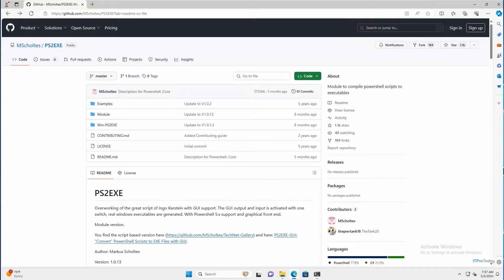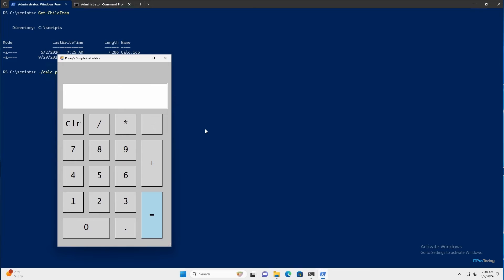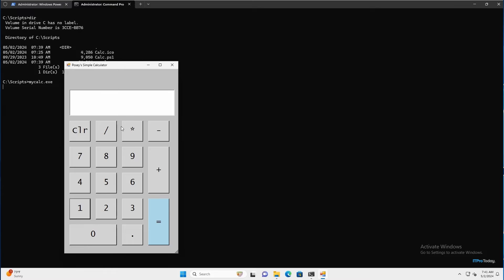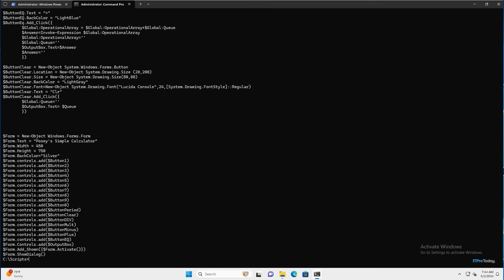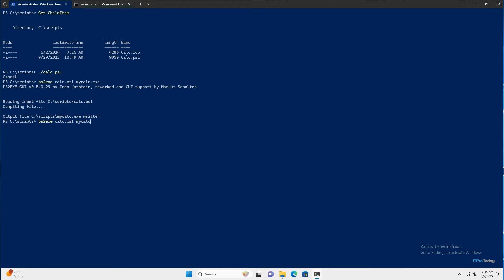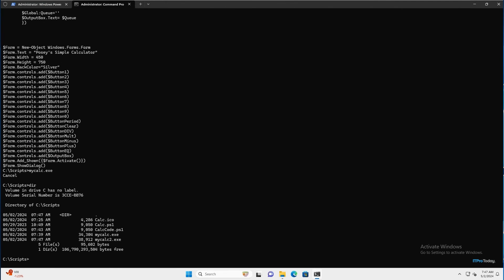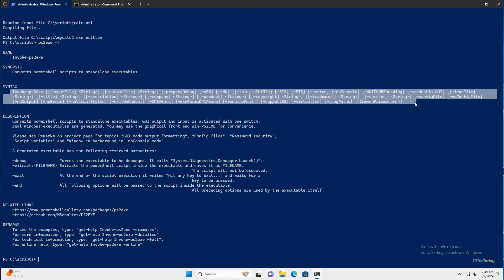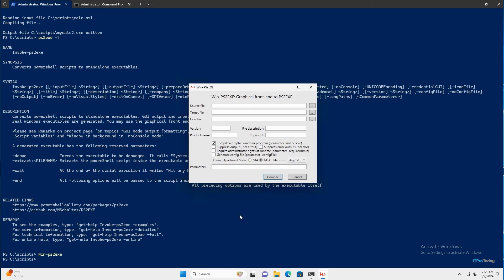Using PS2EXE To Turn PowerShell Scripts Into Executables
In this tutorial, Brien Posey introduces one of his favorite PowerShell utilities, PS2EXE, which allows users to convert PowerShell scripts into executable applications. Posey provides step-by-step instructions on installing PS2EXE, demonstrates its practical use, and highlights key features and security considerations. Additionally, he explains how to access a PS2EXE GUI frontend that simplifies the process for those who prefer a visual interface.

00:24 Installing PS2EXE
01:02 How PS2EXE Works
03:24 Why You Shouldn’t Embed Passwords
05:09 Adding Attributes to the Executable File
09:32 Simplifying PS2EXE With win-ps2exe